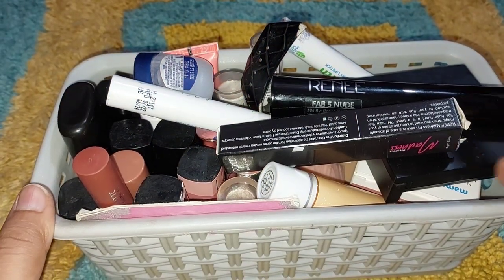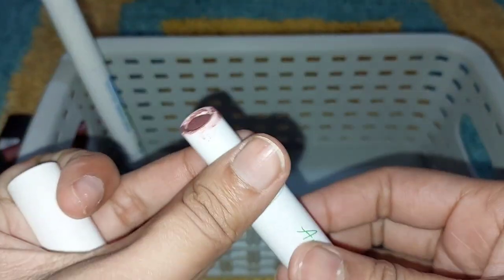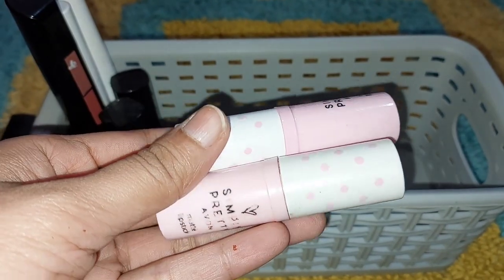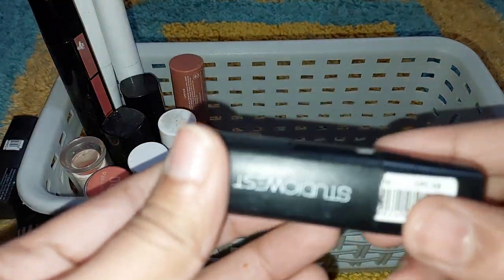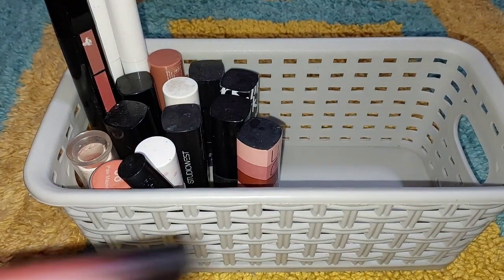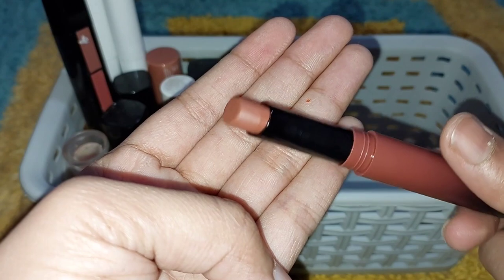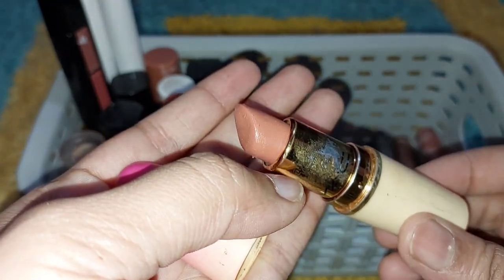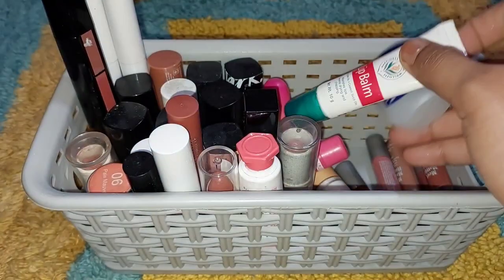LIPSTICKS COLLECTION 💄|| Cleaning out / organizing my mini makeup collection | Ayushi Ranjana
Are you tired of rummaging through a messy drawer or struggling to find your favorite lipstick? Whether you're a makeup enthusiast, a professional artist, or simply someone looking to streamline and beautify their makeup collection, our YouTube channel is your go-to resource for cleaning and organizing tips. Get ready to transform your cluttered chaos into a well-organized oasis, where you can unleash your creativity and find joy in your makeup routine!

Let's embark on this journey together and bring order and beauty to your makeup collection!